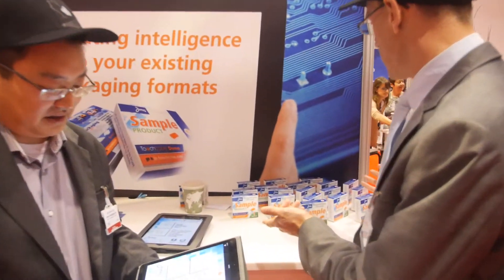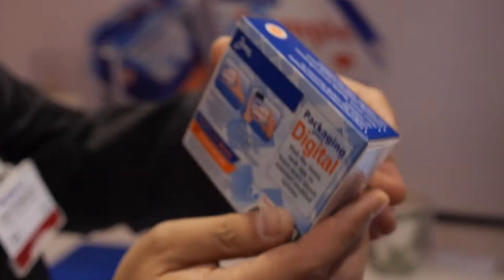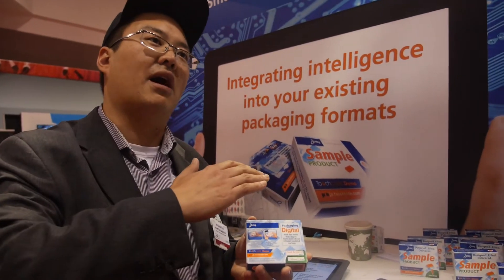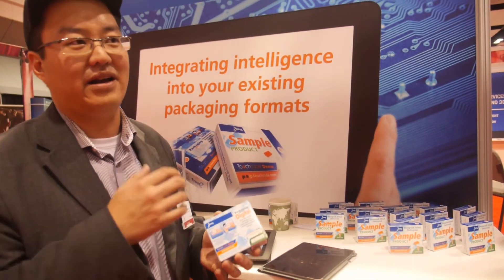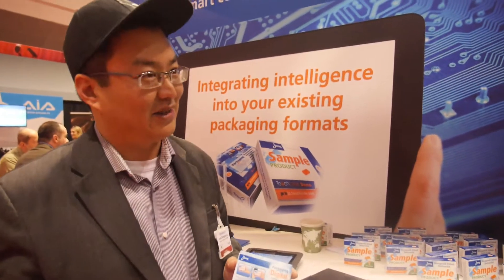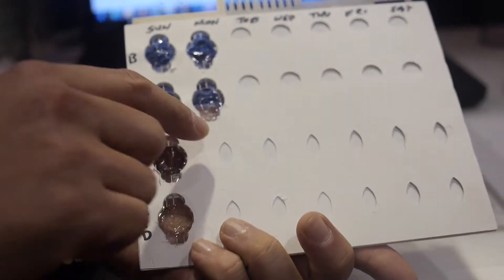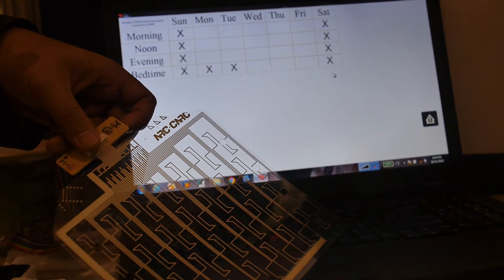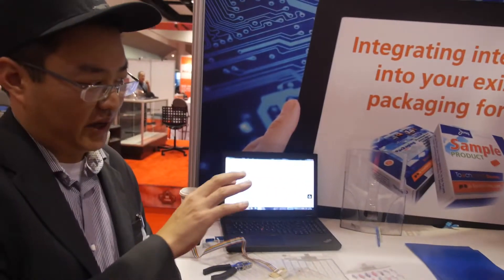Jones Packaging anti-counterfeiting using T+Sun Touchcode touchscreen sensitive coding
Jones Packaging specialize in printed packaging, contract packaging and medication dispensing and delivery products. Printed Electronics USA